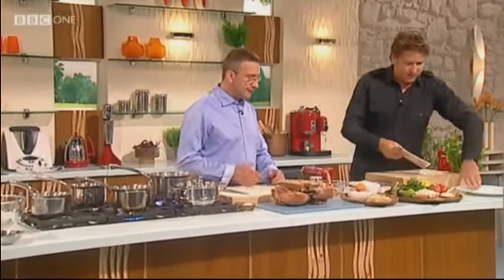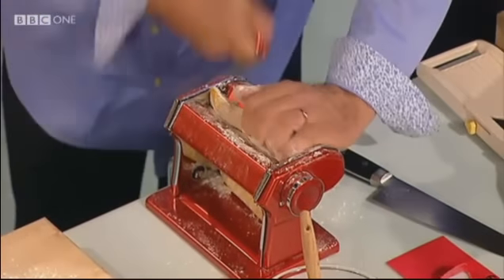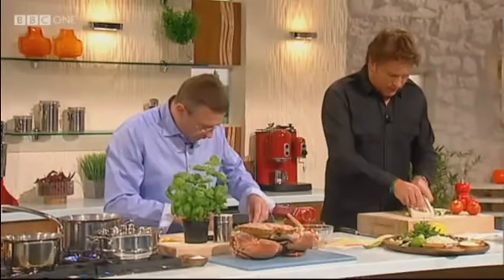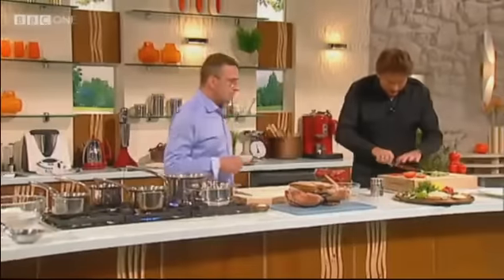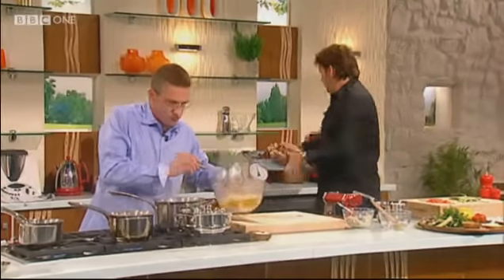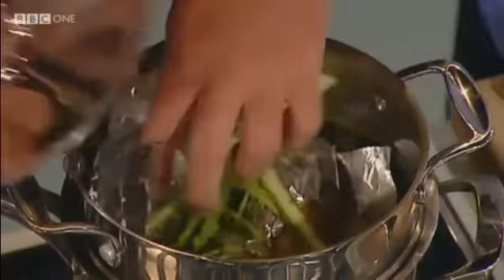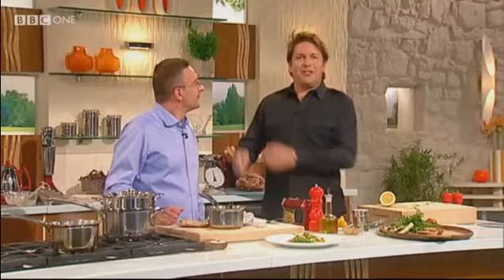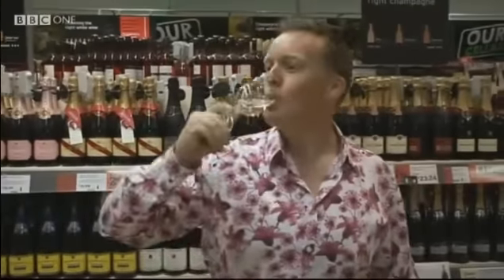Alain Roux Crab Cannelloni